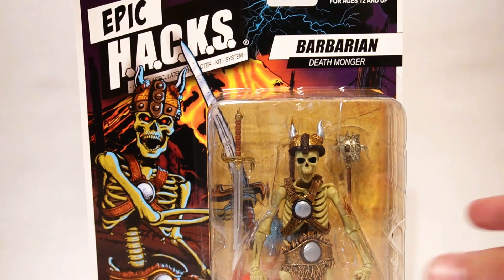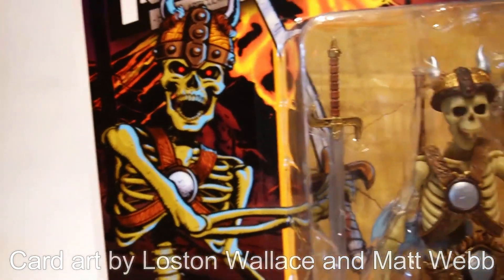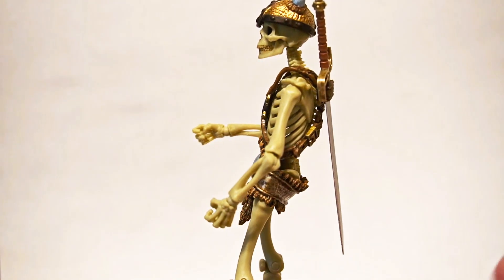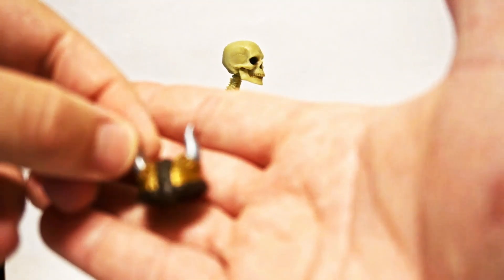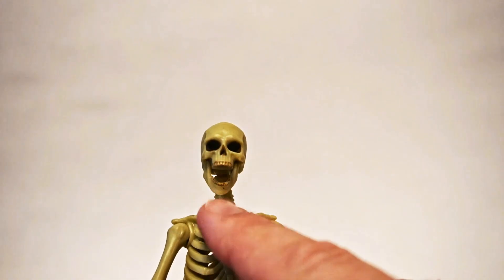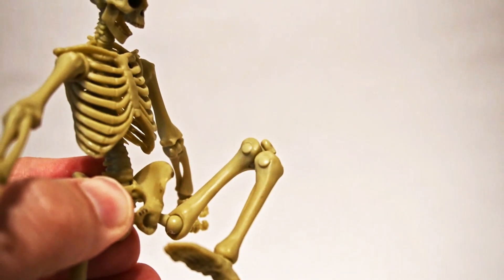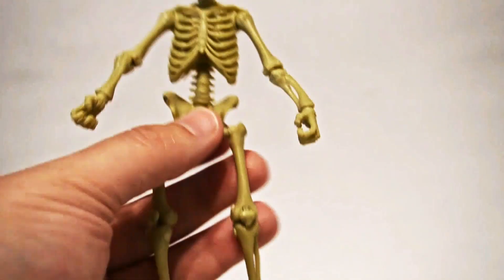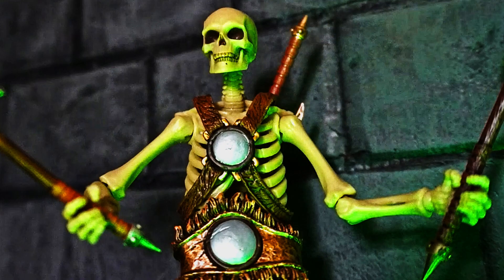Boss Fight Studio EPIC Hacks Skeleton Barbarian Action Figure Review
Boss Fight Studio EPIC Hacks Skeleton Barbarian Action Figure Review Hosted by  @woodromeillustrations

comictopianewmexico comictopia comictopianmght Studio EPIC Hacks Skeleton Barbarian Action Figure Review